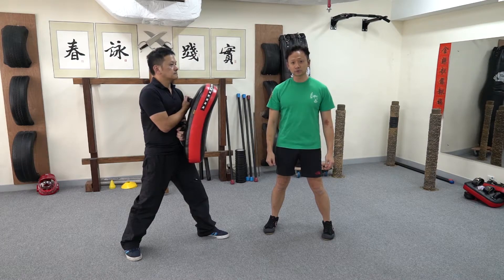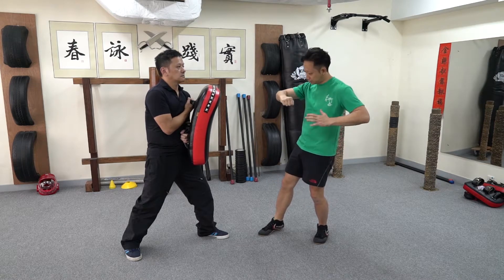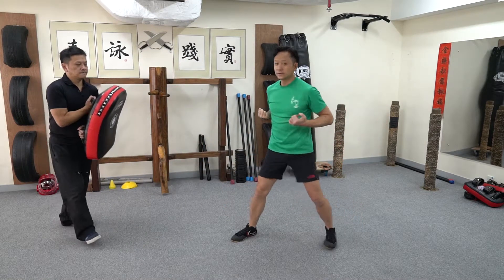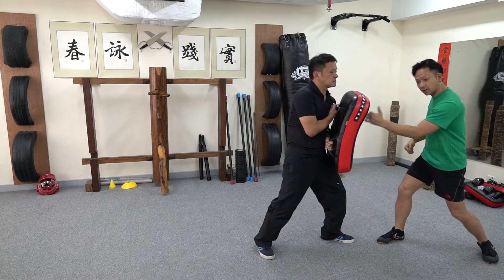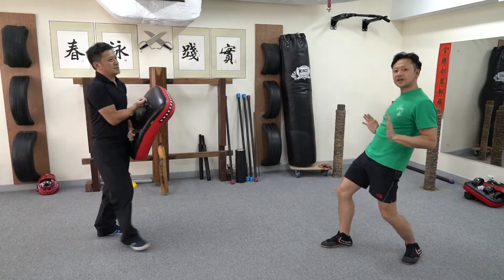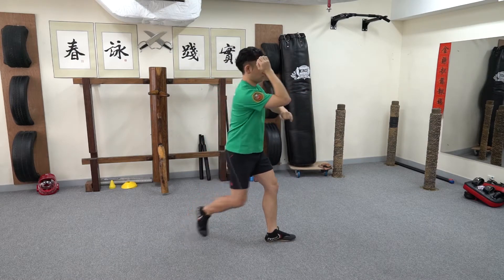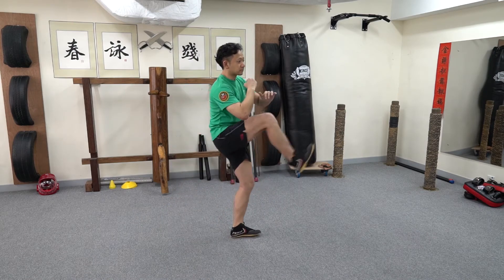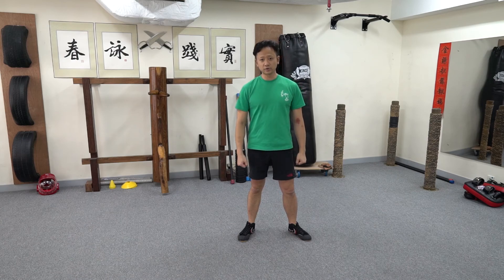Deng Geuk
Deng Geuk (蹬腳) is the first kick taught in Applied Wing Chun

to order the original videos, now available only as digital downloads.